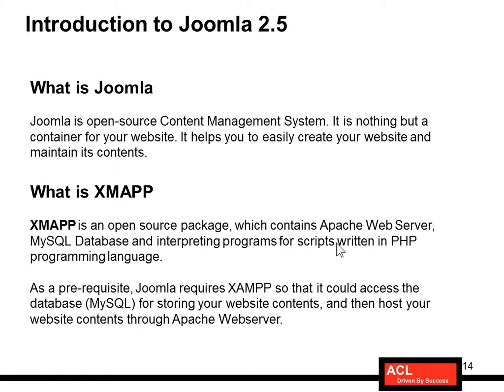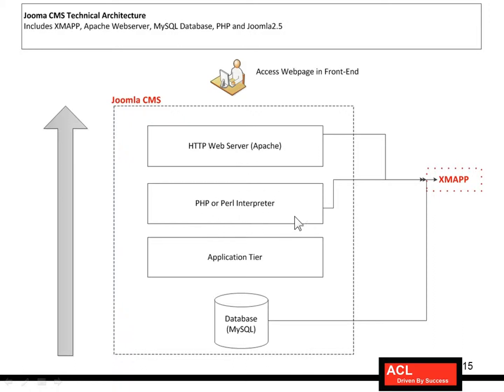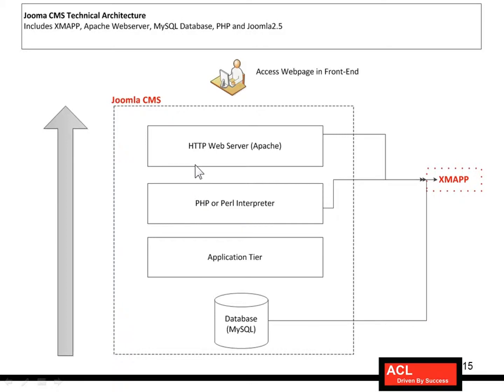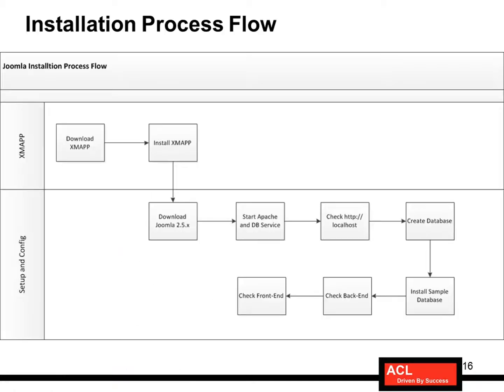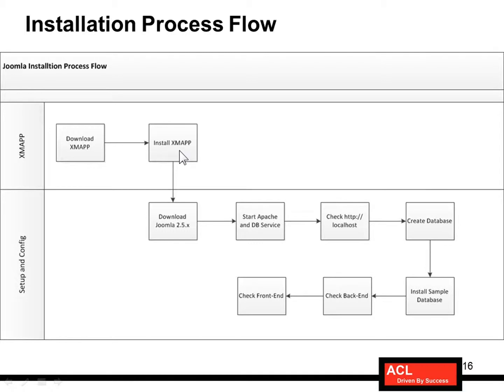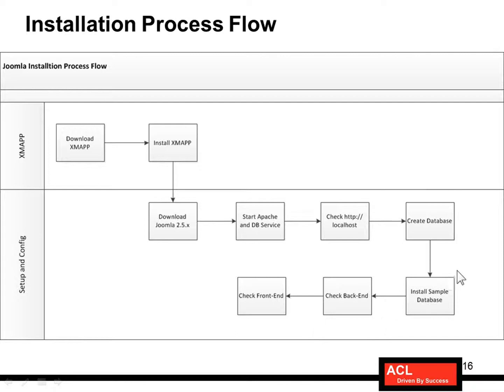Joomla 2.5 Training - Introduction and Technical Architecture - Lesson1